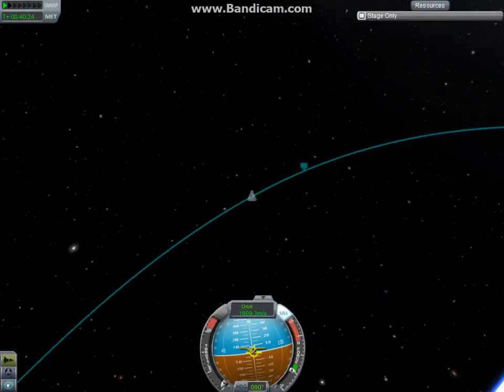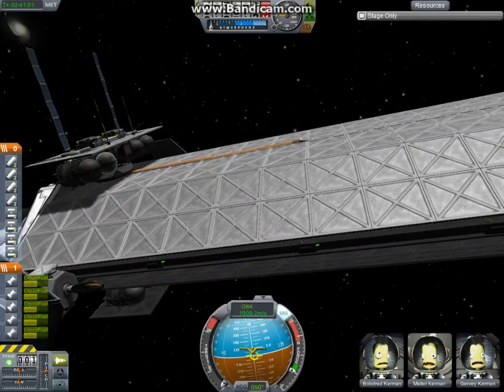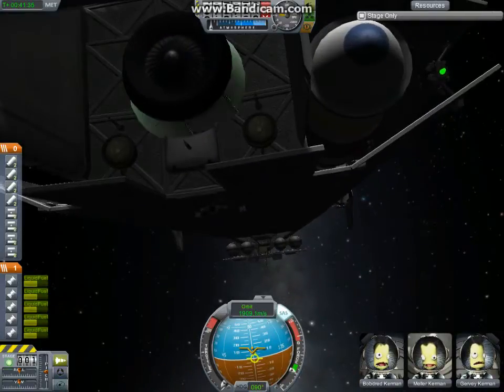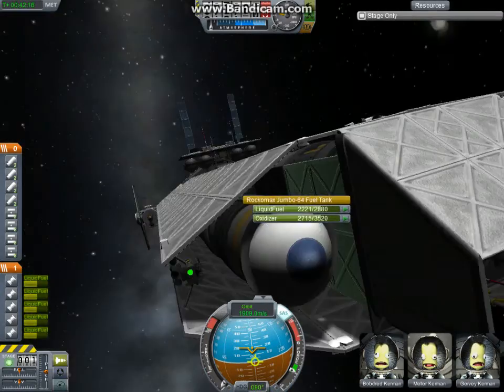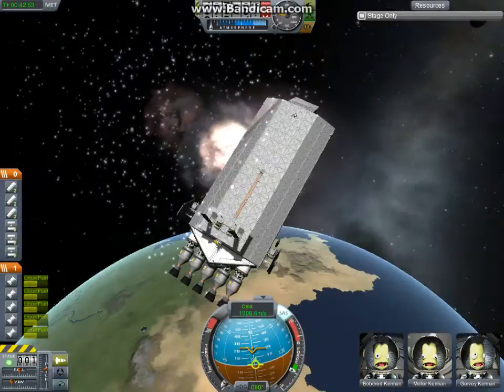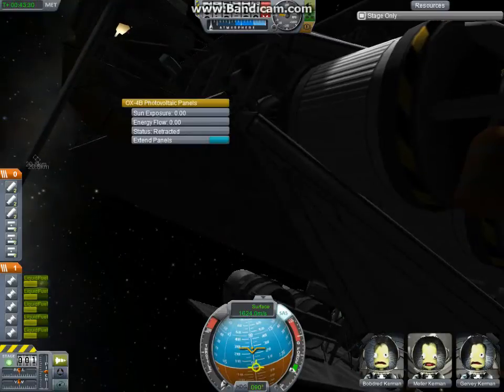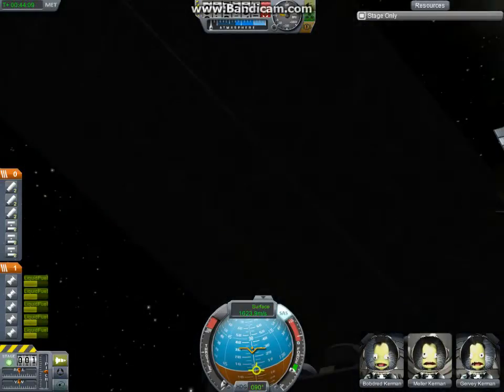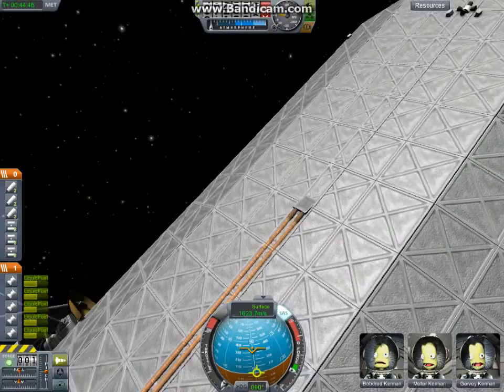Mobar Plays KSP Giant Ship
Today I finally succede to get this massive ship into orbit.  The video linked will take u to the video that has the download in the description